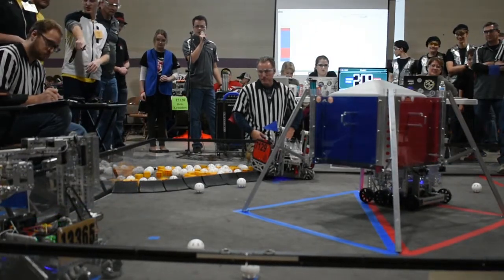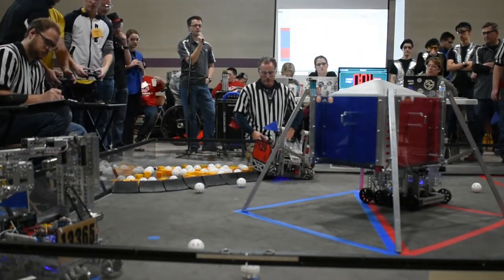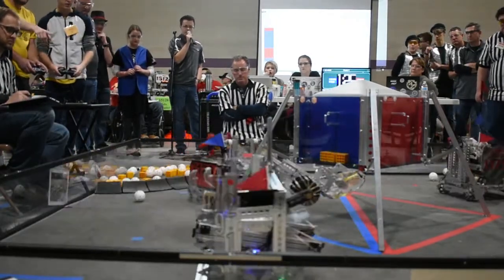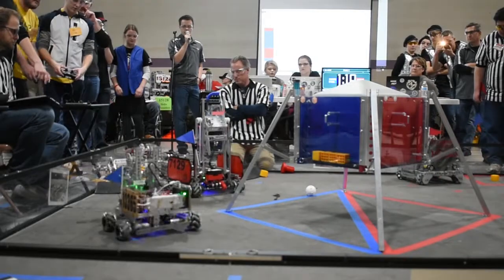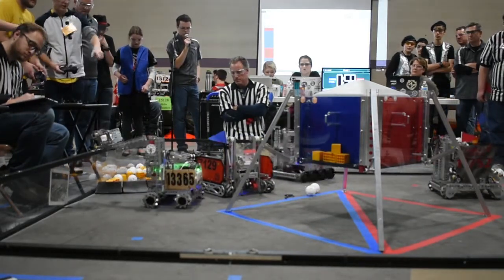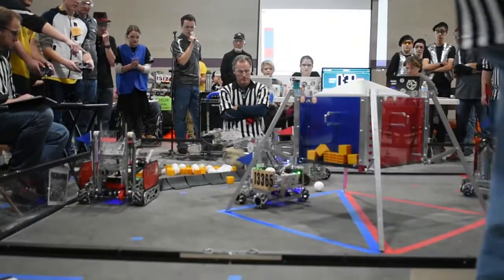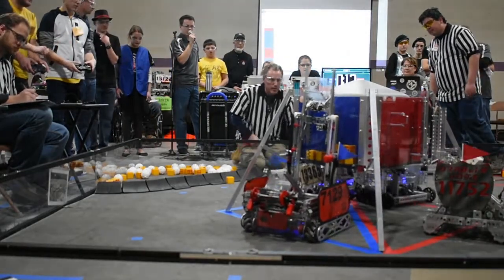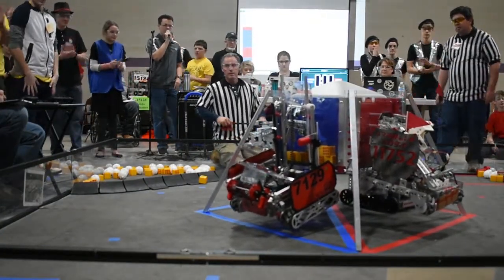Rover Ruckus S IL Meet 3 Match #11 - Robo Raiders FTC 7129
Video from our third league meet in the Rover Ruckus season! This is match 5 of 5 played on January 19, 2019.
Red alliance: 12913 & 11752
Blue alliance: 7129 & 13365